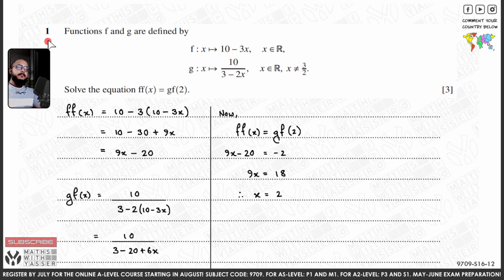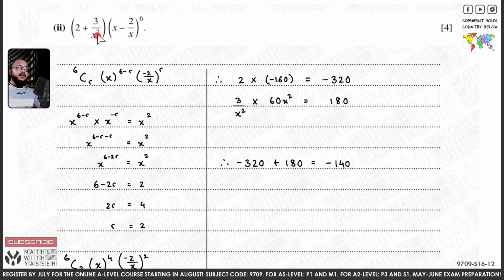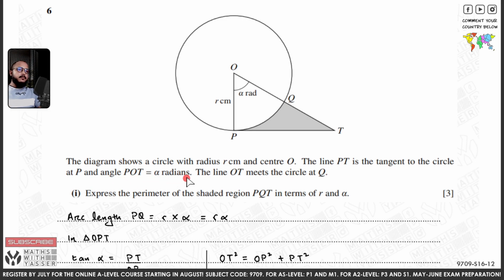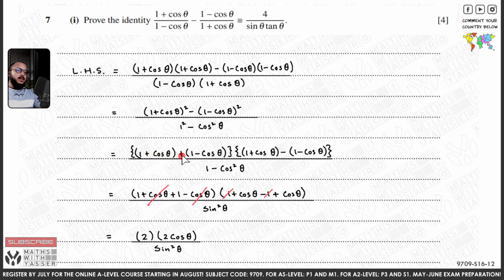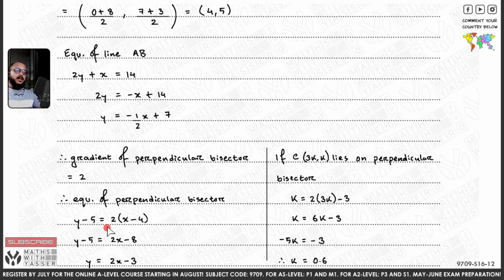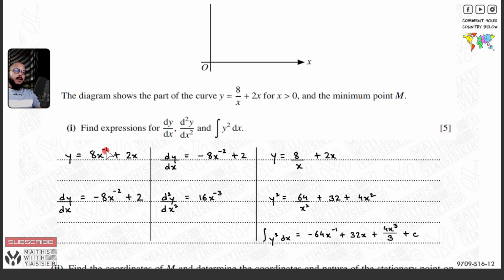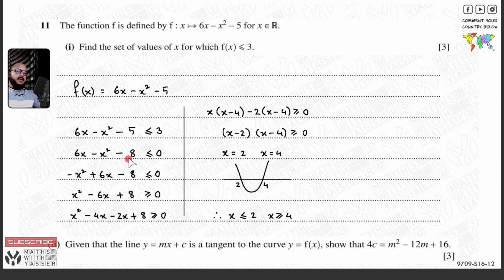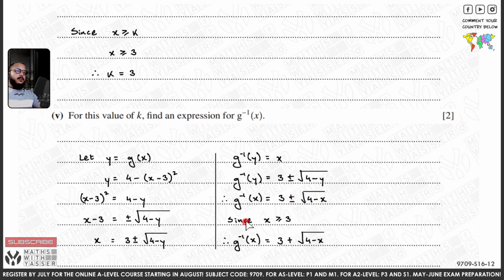9709 Pure Maths-P1 May-Jun 2016 Paper-Variant 12 A-level Mathematics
9709 Pure Maths-P1 May-Jun 2016 Paper-Variant 12 A-level Mathematics

9709_s16_qp_12

Timecode
00:00 Intro
00:12 Question 1
02:05 Question 2
04:02 Question 3
04:08 Question 4
09:23 Question 5
14:04 Question 6
19:16 Question 7
24:37 Question 8
28:57 Question 9
34:42 Question 10
41:56 Question 11

Interested candidates can reach out through messaging, to enroll for the online course.
Registration deadline is July, classes start in August.
For the May-Jun exam session, the following are offered:
Pure Maths - P1 and Mechanics (AS-level)
Pure Maths - P3 and Statistics - S1 (A2-level)
Subject Code: 9709 (Cambridge Curriculum only)

Course Description:
•100 classes over a 9 month period.
•In-depth topic learning.
•Solving topical questions*
•30+ Past paper solving practice*
•Paper attempting techniques.
*From all exam sessions and
all variants, last 8 years.